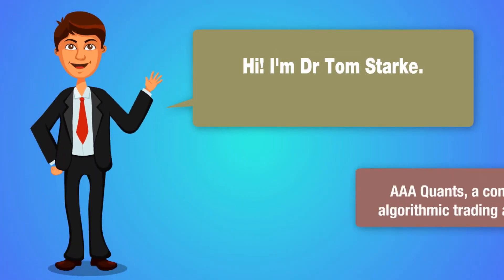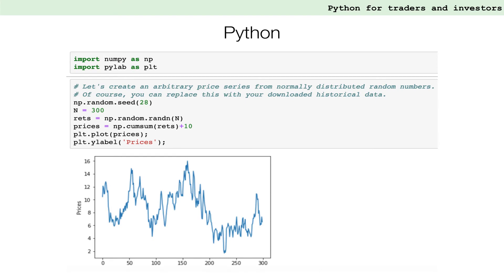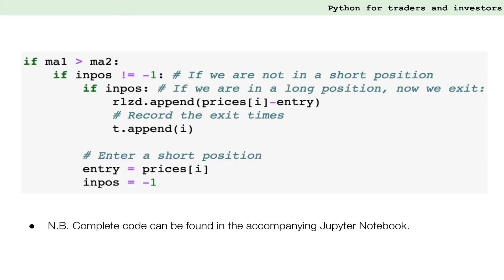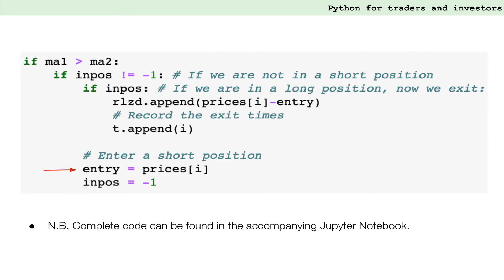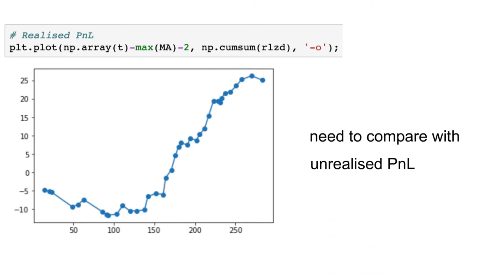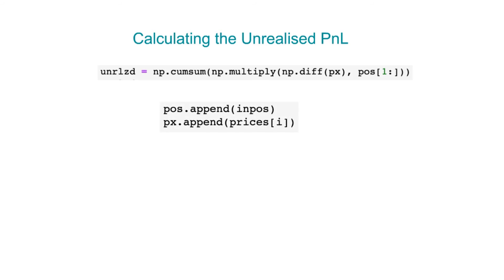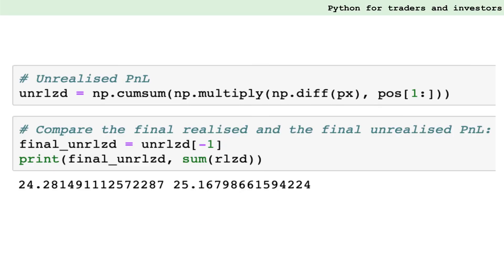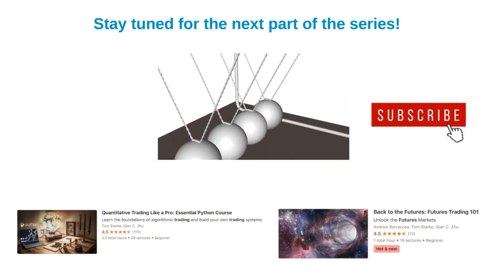How to Calculate P&Ls to Backtest a Trading Strategy | Quantitative Trading Toolbox (3)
‎ Calculating P&Ls in backtests can be surprisingly tricky at times. Traders are often surprised when their calculations of realized and unrealized P&Ls don’t match up. In this Python tutorial, I will show you how to think about it and calculate P&Ls through a Moving Average Cross Over backtesting example.